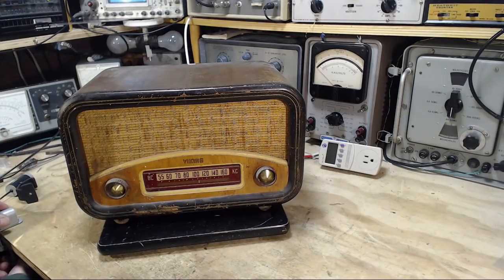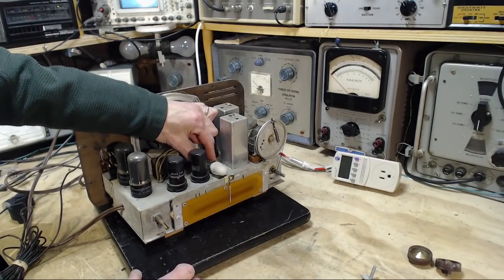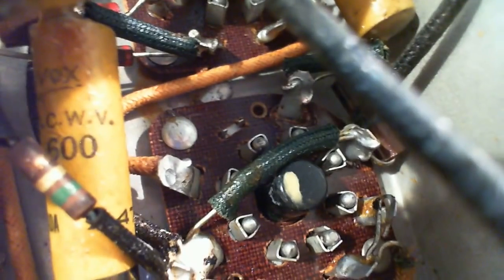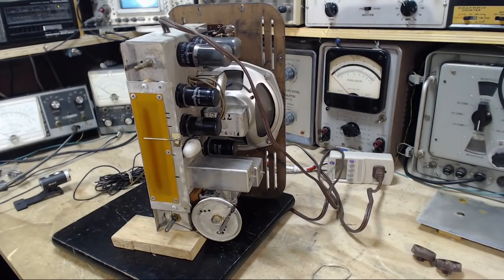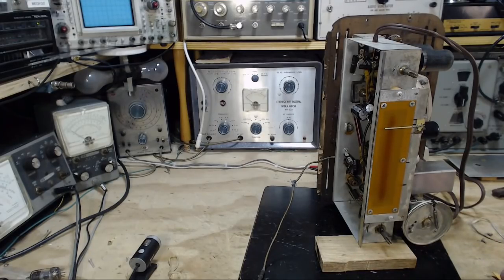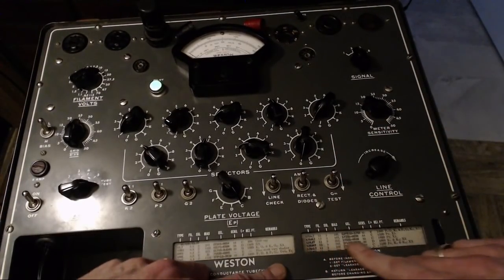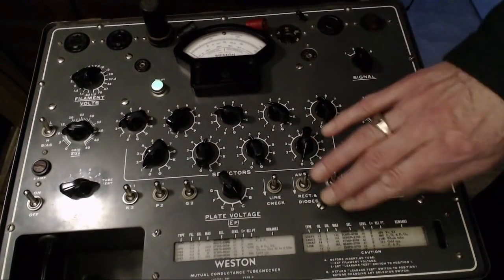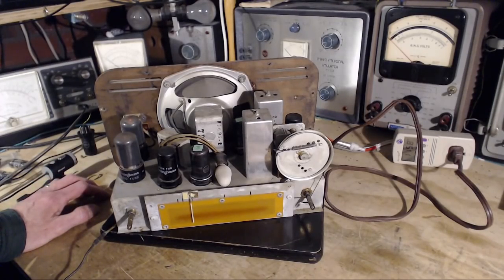Viking EMU61 Tube Radio Video #1 - Checkout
I'm starting an Canadian Viking AC/DC EMU61 tabletop radio so I check it out and power it up to see if it works and to assess what repairs it might need.